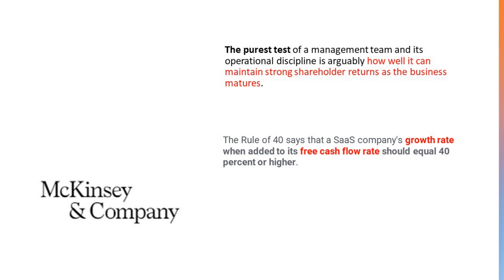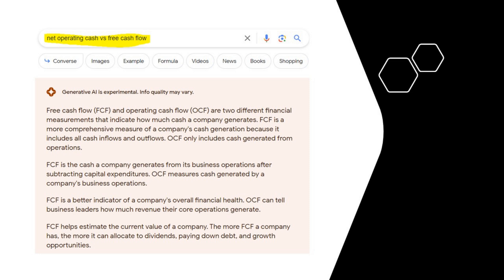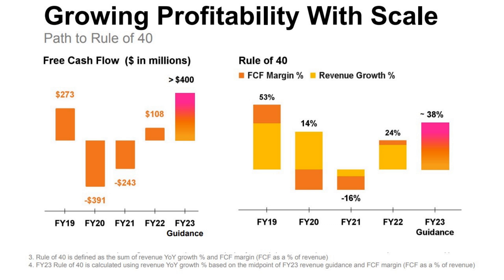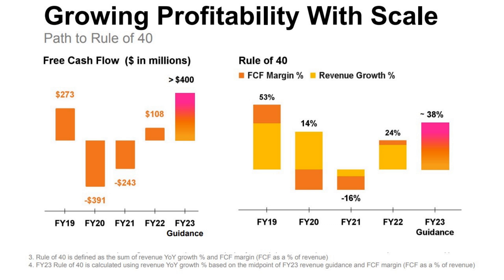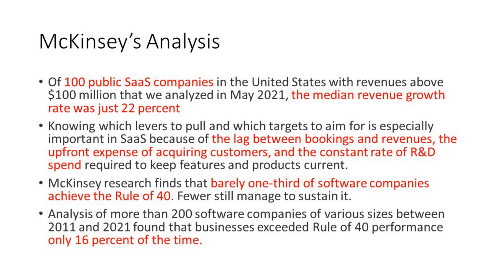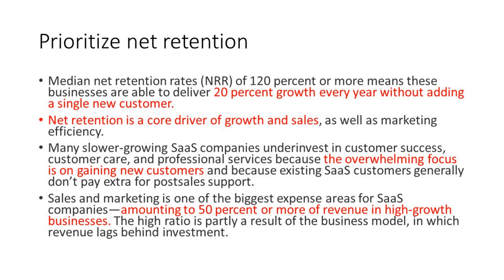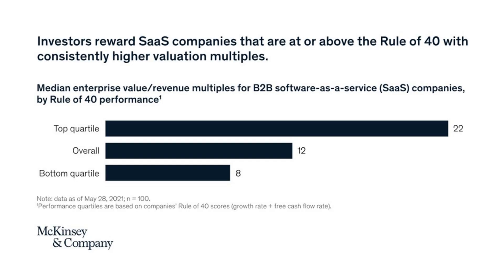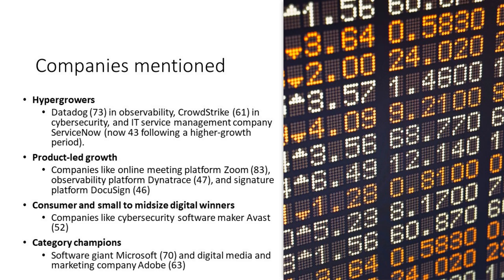The SaaS Rule of 40 Explained Simply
The SaaS Rule of 40 is used by investors of all types to gauge the health of a SaaS company. Just spouting off the basic formula - growth rate plus free cash flow margin - isn't sufficient. Most people could care less what a free cash flow margin is so we explain everything quite simply. Using a few examples, we show you how to arrive at free cash flow, how to calculate free cash flow margin, and how to put the whole thing together. Just hitting the Rule of 40 isn't enough, you need to consistently maintain it. Very few companies can do this, and we look at some research from leading consulting firms which shows how difficult this feat is and how companies that exceed the Rule of 40 are ascribed higher valuations by the market. And yes, we provide some names of stocks to watch that hit the Rule of 40 and then some. This is the SaaS rule of 40 explained simply - just how it should be.

RESEARCH PIECES USED IN THIS VIDEO:
1. Splunk Stock: Why the Falling Retention Rates?
2. The Best SaaS Stocks and How to Find Them

CHAPTERS:
Intro
The Rule of 40 explained
Free cash flow vs operating cash flow
Splunk: A Rule of 40 example
How Rule of 40 affects valuations
Some companies beating the Rule of 40
Conclusion

Read all the Nanalyze Premium articles you'd like for free! Sign up for a 30-day trial of our monthly subscription with no strings attached